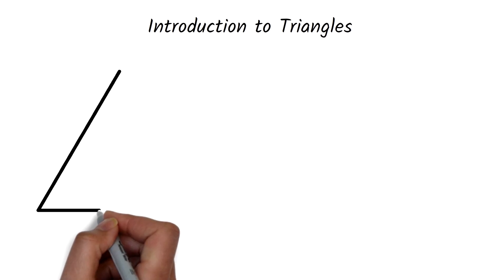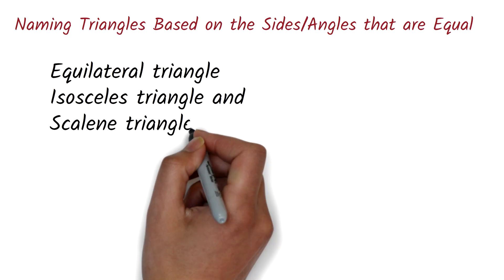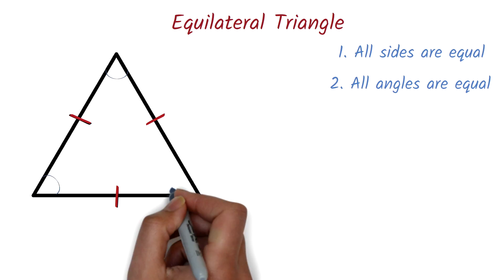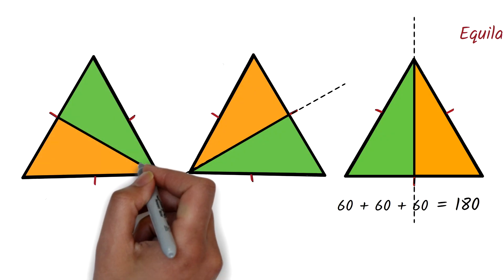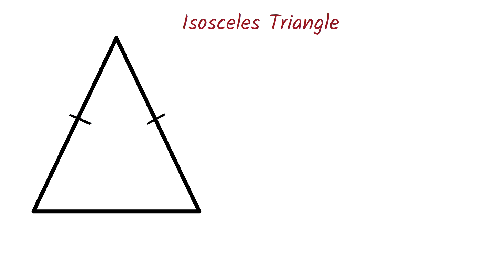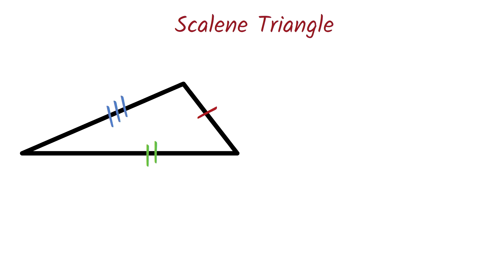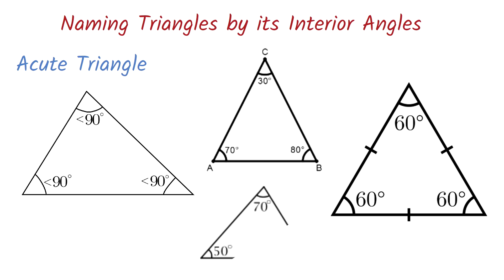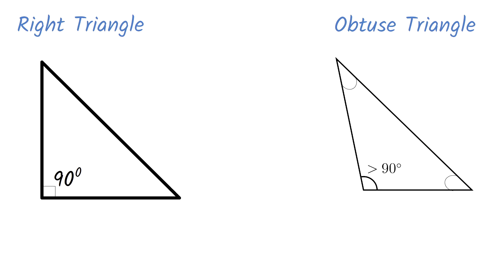Introduction to the Properties of Triangles